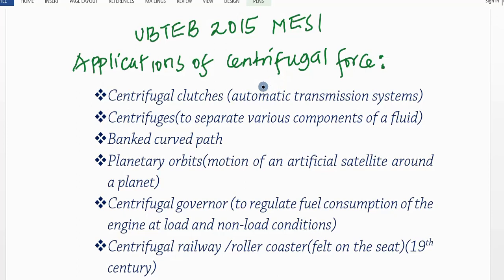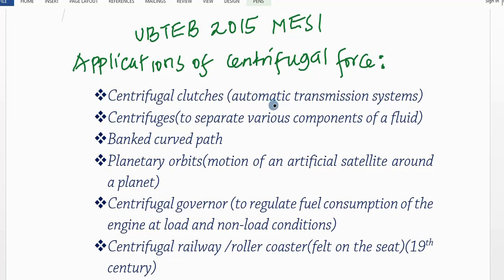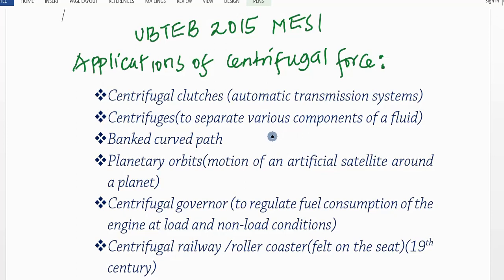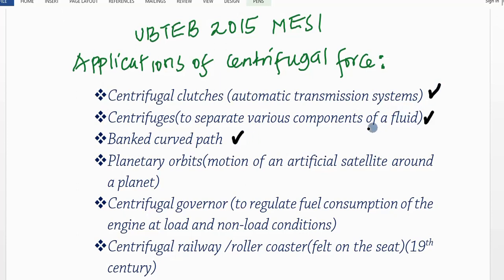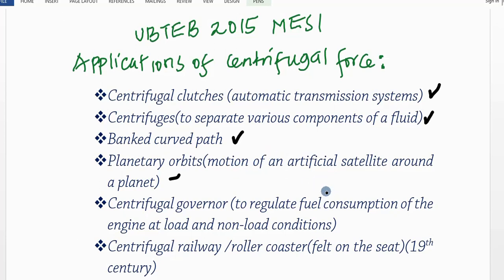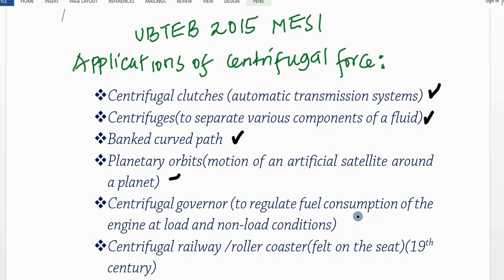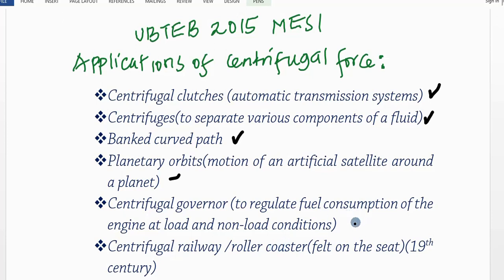Applications of a centrifugal force//UBTEB2015//Centrifual governor by Martin Ashaba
In this video, we shall discuss several applications of centrifugal force such as in planetary orbits, centrifugal governor and so on